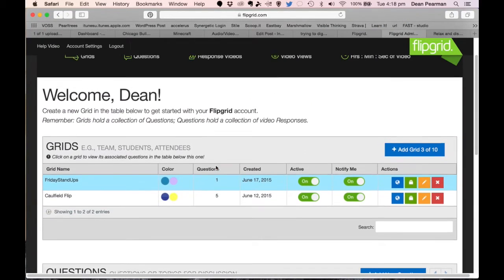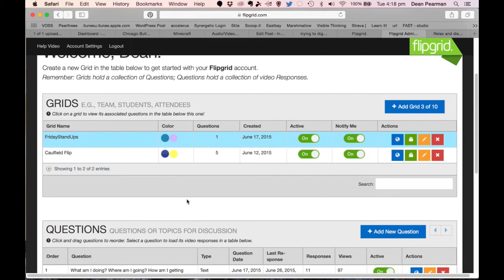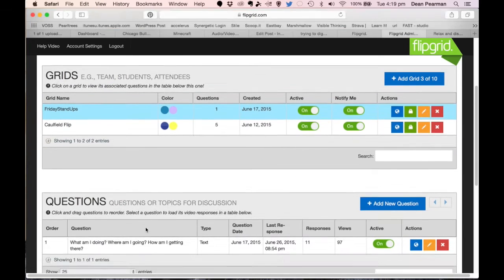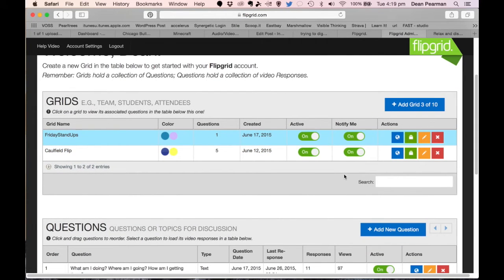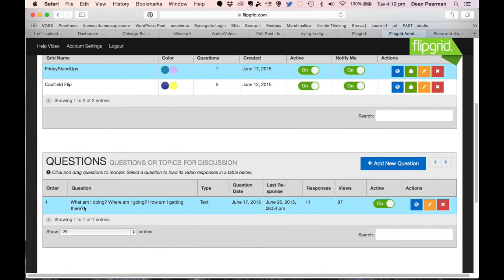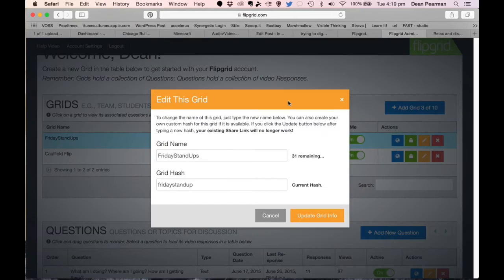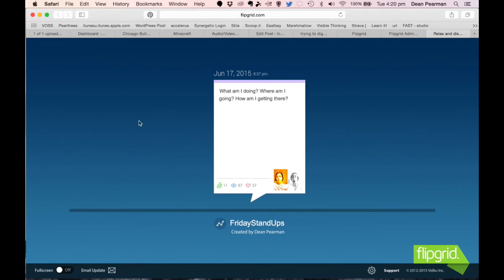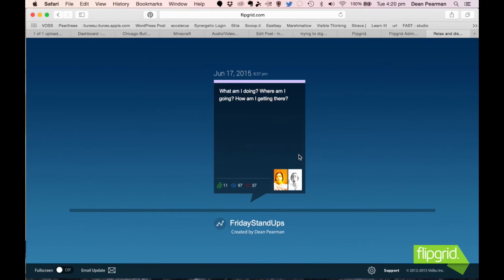Using Flipgrid with students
A brief video showing how I am using Flipgrid with students.